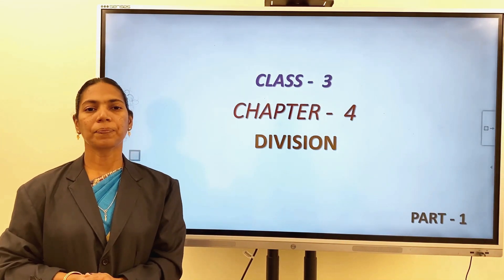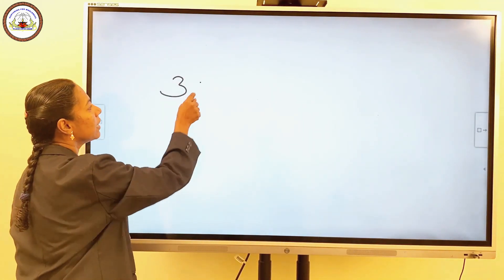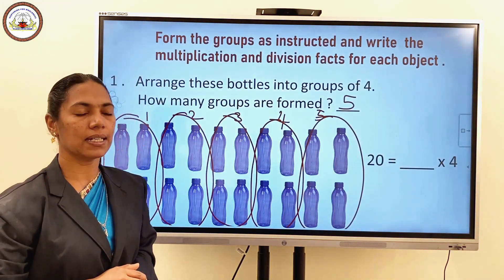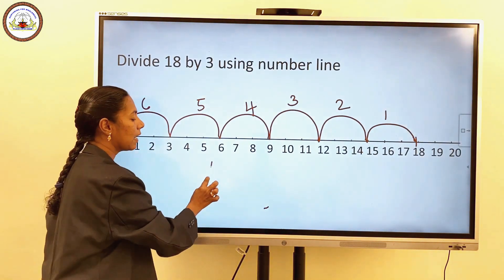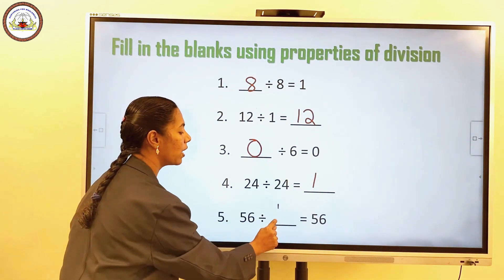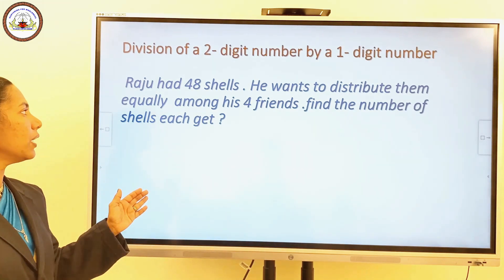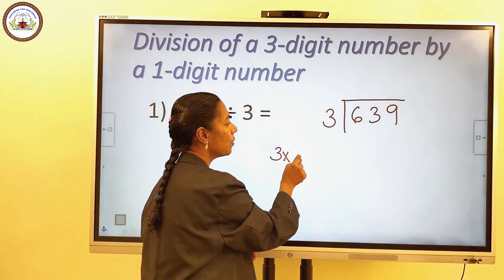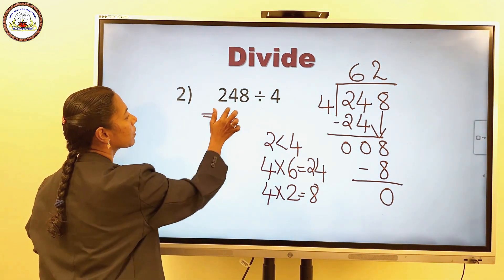Class 3 Mathematics Chapter4 Division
Class by Ms Anila Thomas